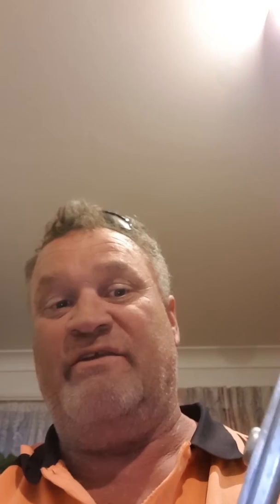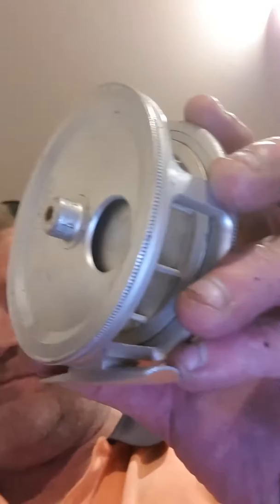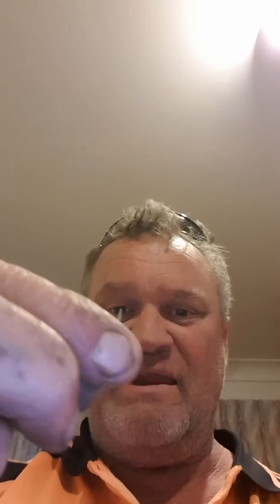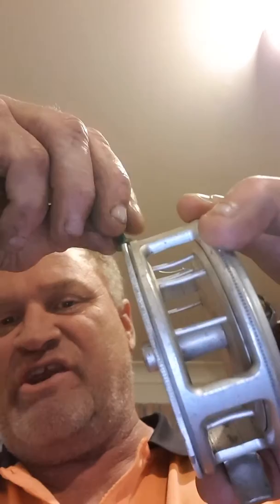Giving old school vintage crouch reel a new lease of life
Australian  made crouch reel